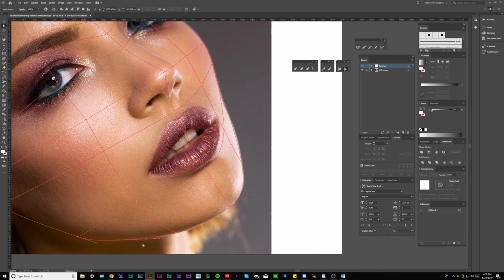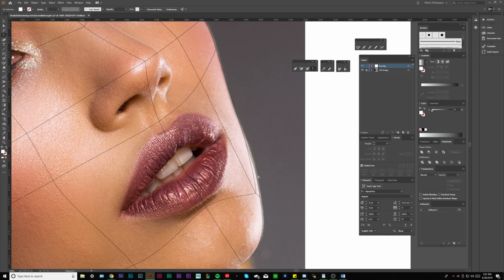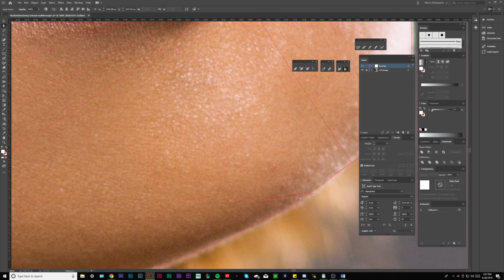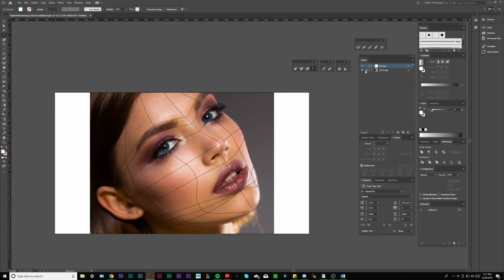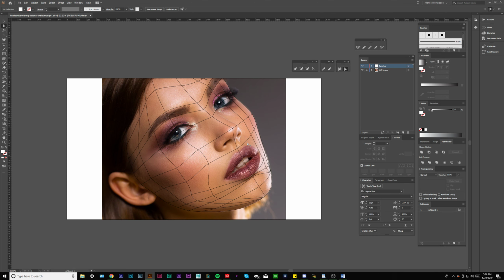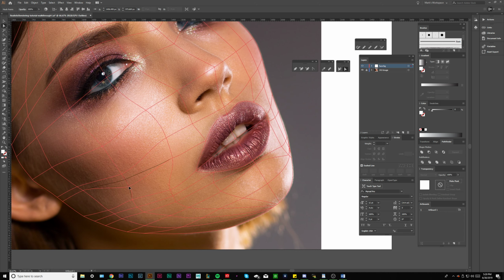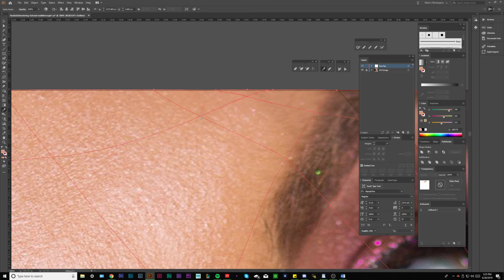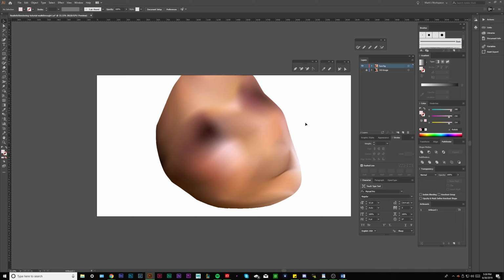Gradient Mesh Advanced Tutorial - Learn Realistic Drawing (Adobe Illustrator) - Face (Episode 2)